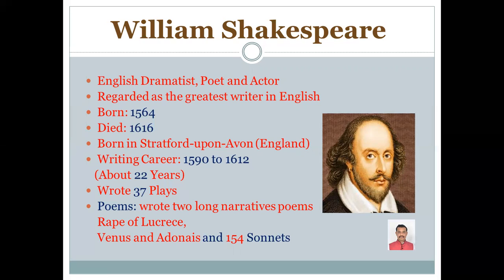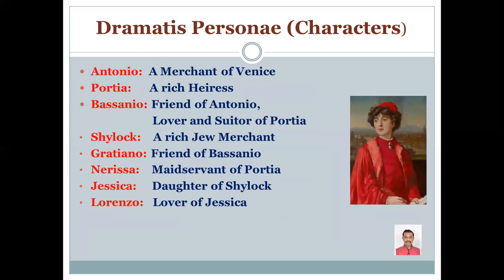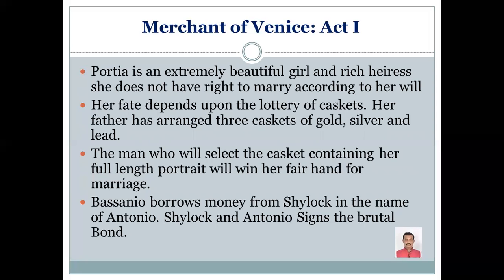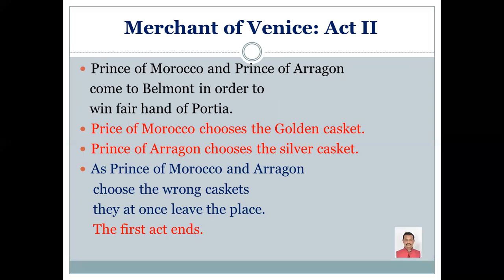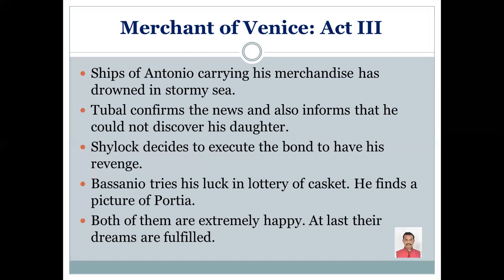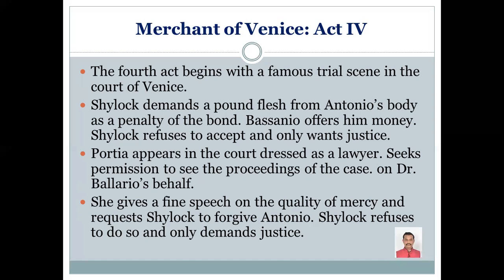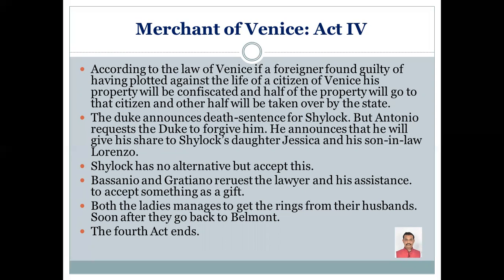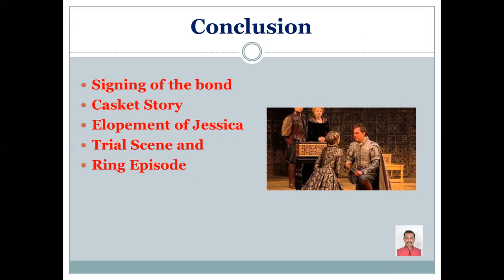William Shakespeare's Merchant of Venice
William Shakespeare's Merchant of Venice (Presentation By: Sawan Giridhar Dharmpuriwar)